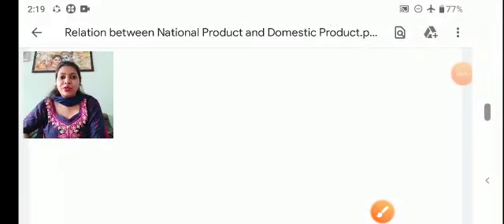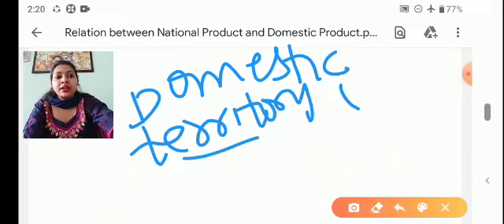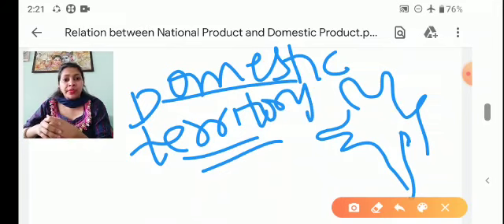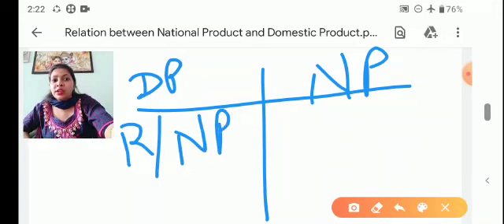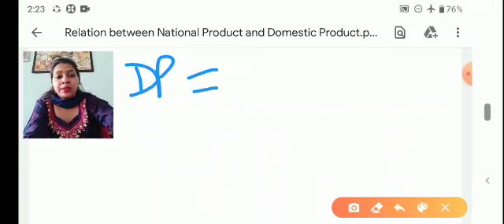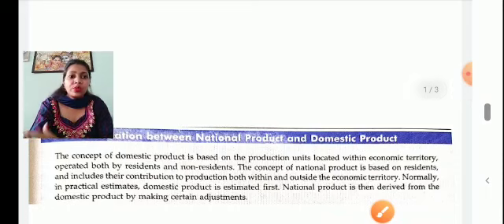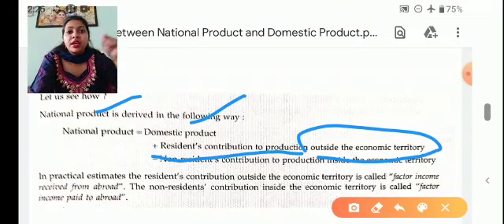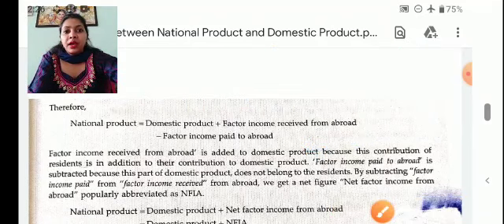Relation between Domestic Product and national product || Class-12th|| Economics || By Taruna Ma'am;